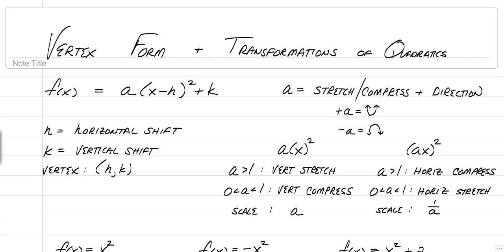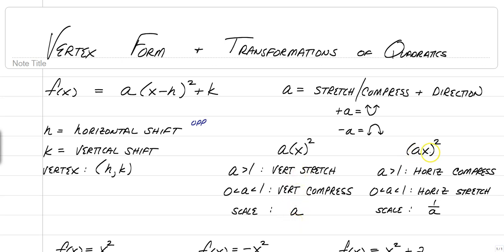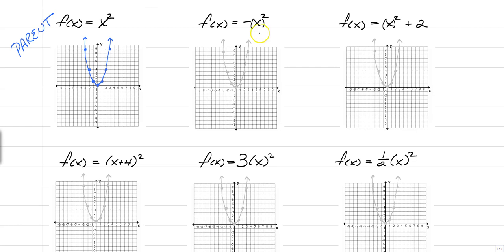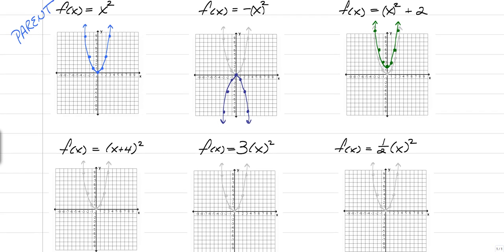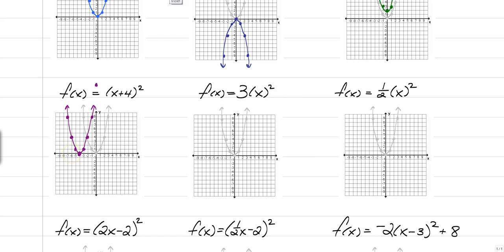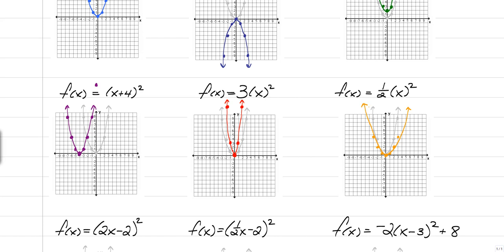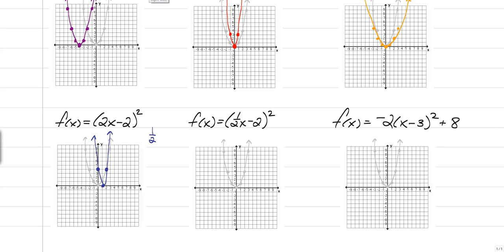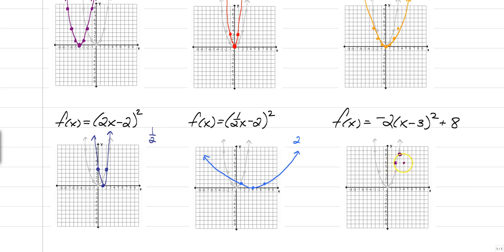Vertex Form Trans